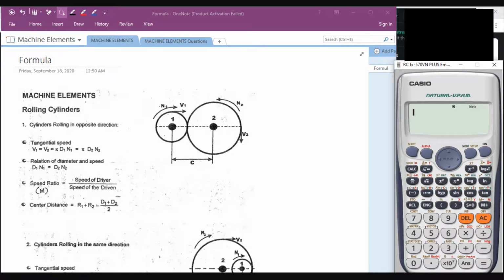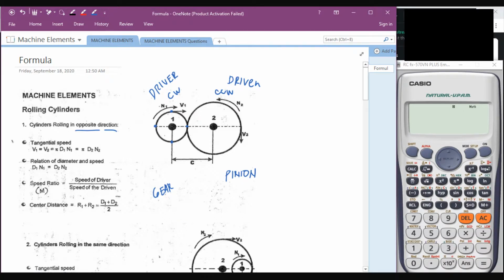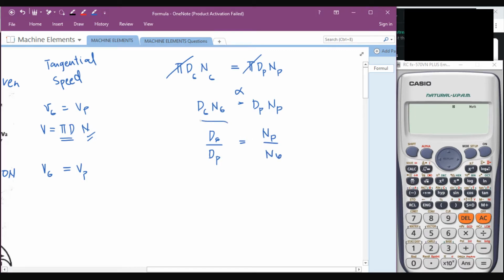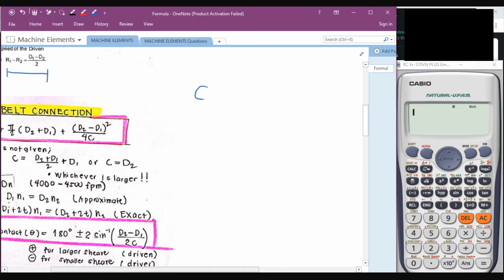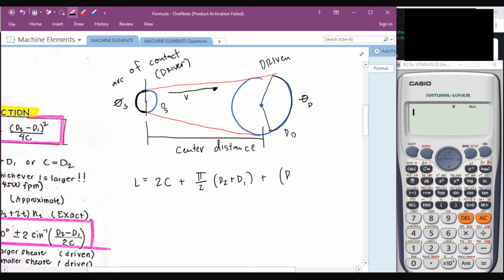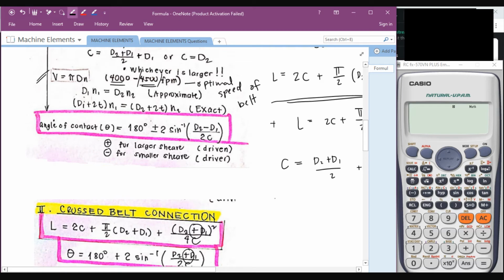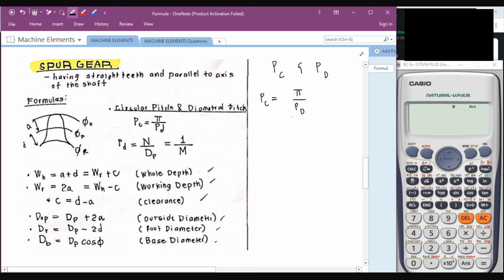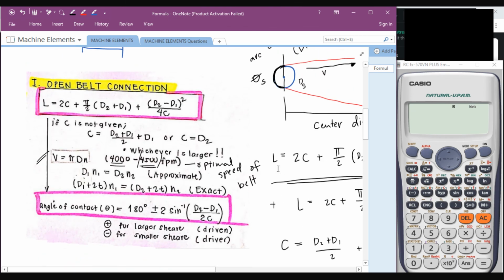Machine Elements Discussion